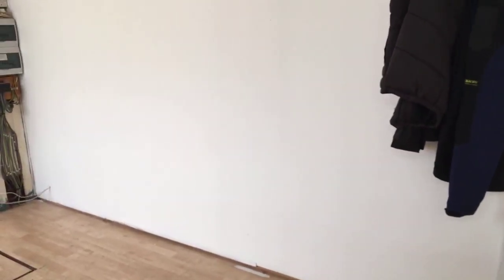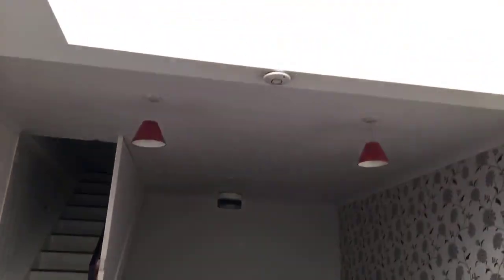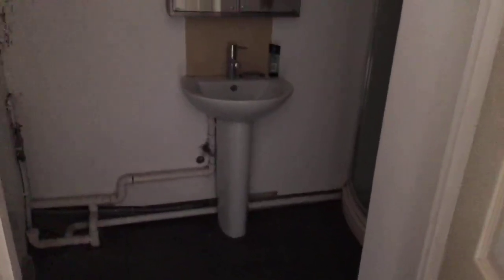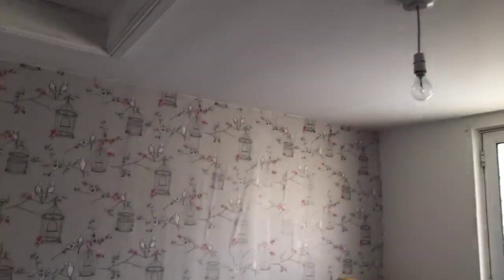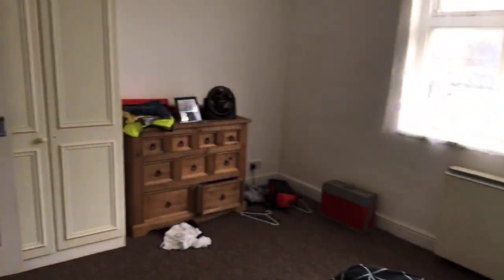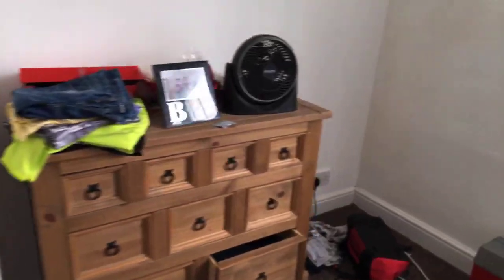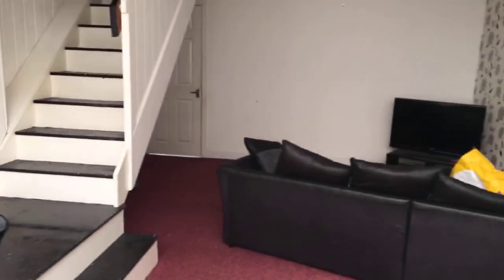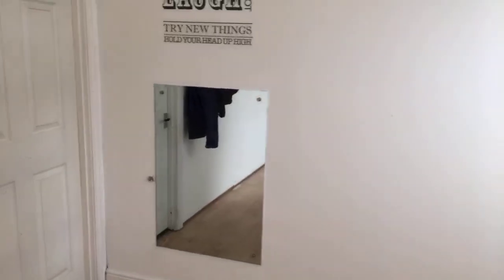King Street, Ramsgate, 2 Bedroom Terraced House £695pcm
ONE OF A KIND! Situated within easy reach of Ramsgate Town Centre, and within a short walk of Boundary Park, Oakwood homes are thrilled to present this Two Double Bedroom House! Inside you will find a large Lounge/Kitchen, Two Double Bedrooms, Family Bathroom, and a Roof Terrace!